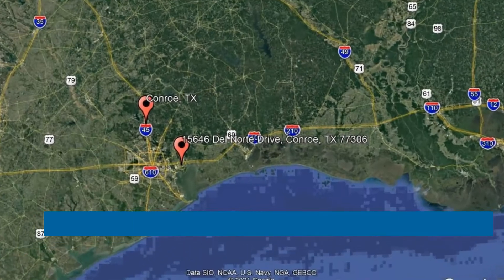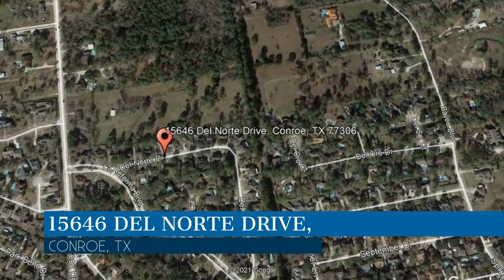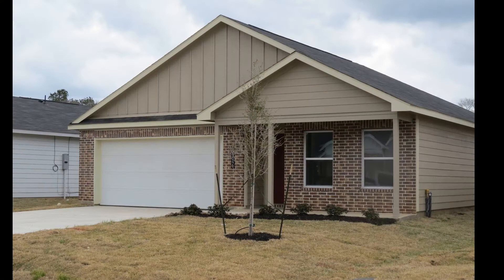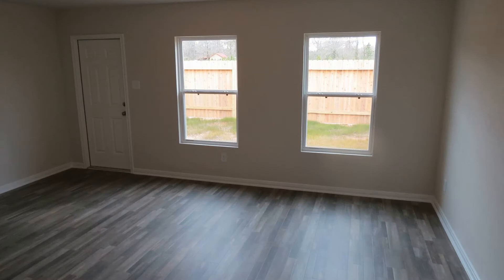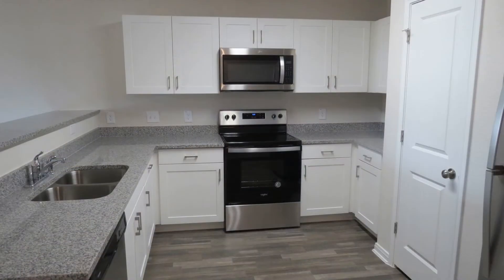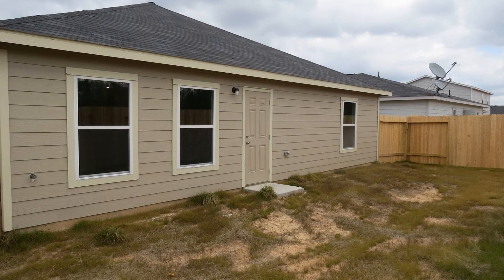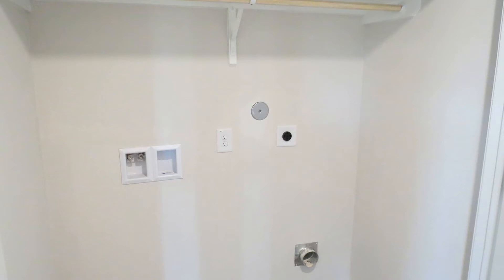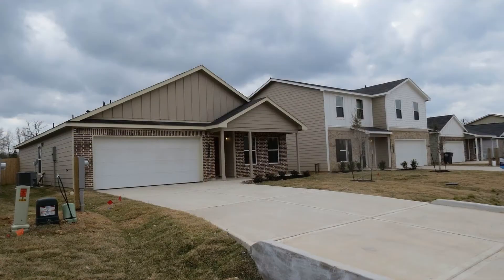Conroe Rental Houses 4BR/2BA by Property Management in Conroe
This is a lovely home located in the Crockett Reserve neighborhood. It features an open floor plan that allows the living room, the dining, and the kitchen to flow seamlessly together. The kitchen boasts granite countertops, heaps of cabinets, and stainless steel appliances. The bedrooms are nicely sized and have windows that let plenty of natural light in. The primary bedroom features a large bathroom and a walk-in closet. This home also includes an automatic garage for 2 cars. Out to the rear is a fenced backyard – perfect for outdoor activities with family and friends. This home is close to I-45, Grand Parkway, and there are plenty of shops and restaurants nearby. Like what you see? This amazing property could be the one for you!

Looking for a property manager in Conroe? We do property management!